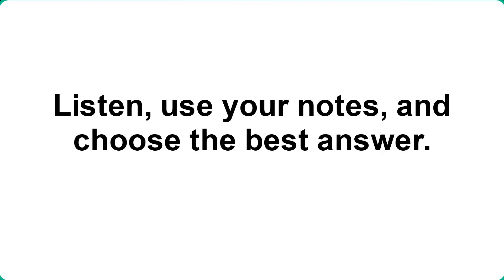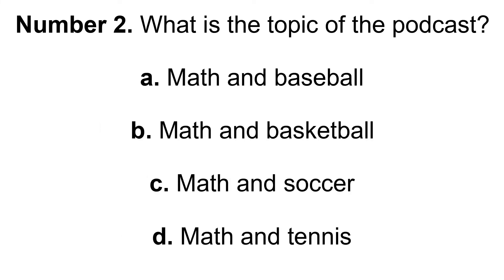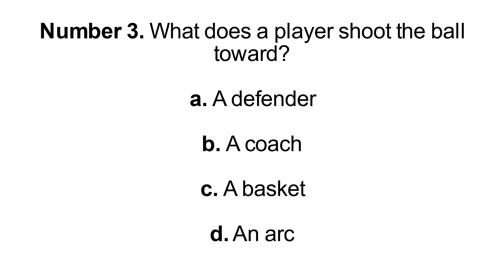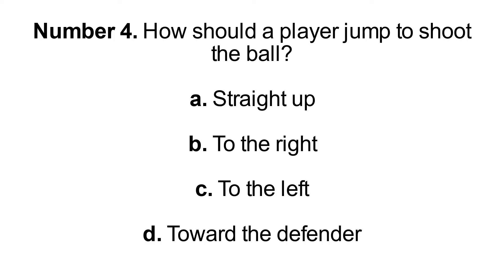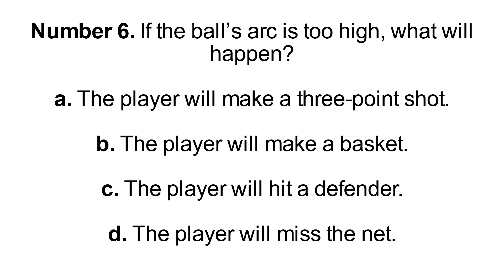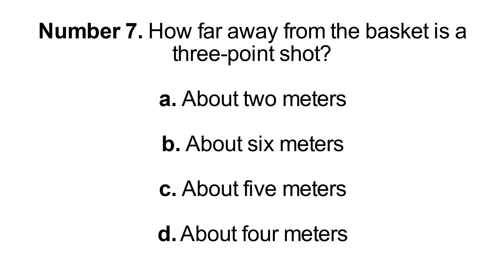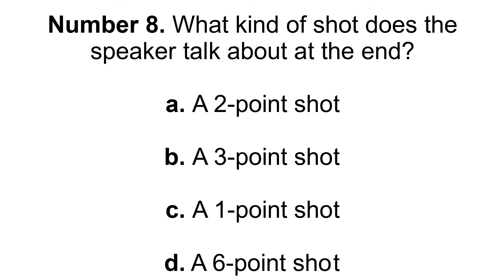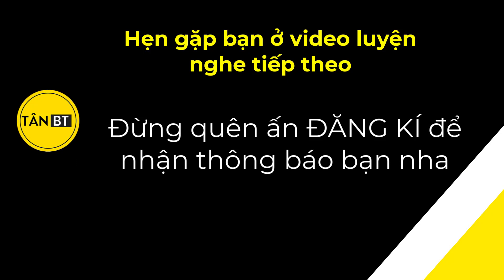Luyện nghe tiếng anh Mỹ - RẤT DỄ NGHE(P8)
Chào bạn, tôi là Tân, sau nhiều năm dạy và học Tiếng anh tôi nhận thấy nhiều bạn mắc rất nhiều sai lầm trong việc học tiếng anh, tôi quyết định lập một kênh nơi tôi chia sẻ CÁCH HỌC TIẾNG ANH, PHƯƠNG PHÁP TỰ HỌC TIẾNG ANH, tôi cũng thường livestream giúp bạn cải thiện phát âm tiếng anh.
🛫 Dành cho những bạn nghiêm túc với Tiếng anh
🍕SỰ THẬT VỀ VIỆC HỌC TIẾNG ANH MÀ TRUNG TÂM NGOẠI NGỮ KHÔNG MUỐN BẠN BIẾT